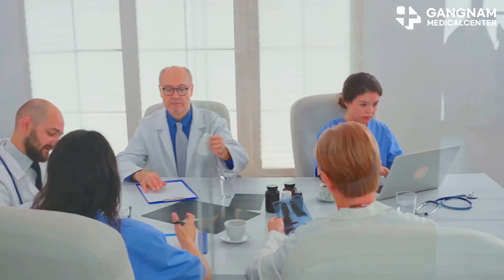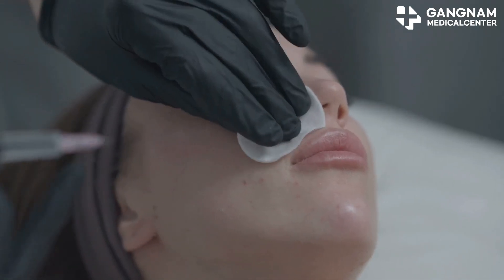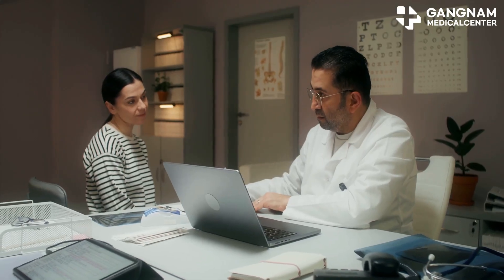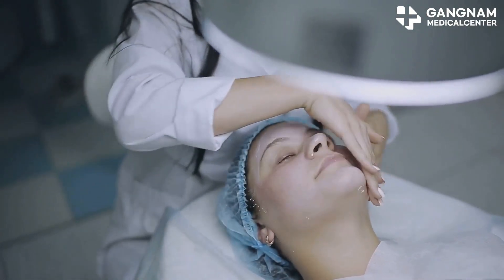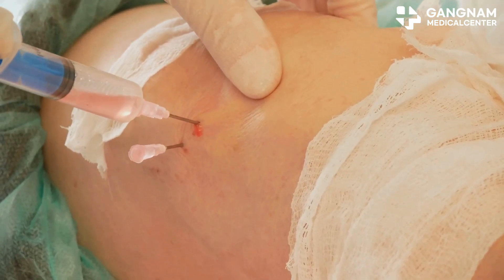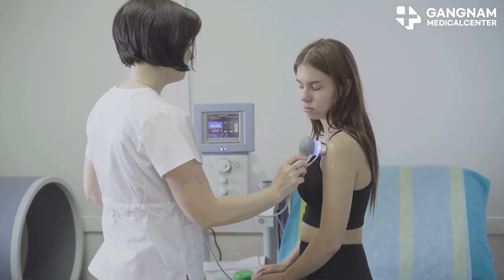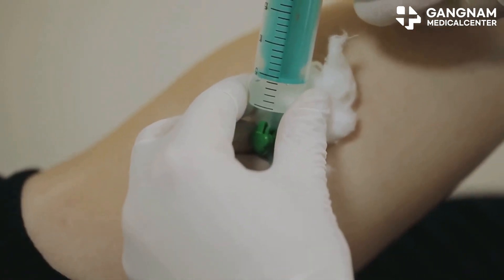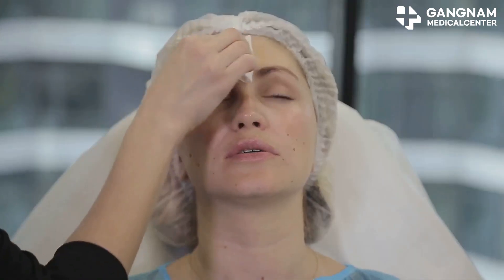Stem Cell + Exosome Treatment: The Ultimate Guide to Faster Recovery!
Hey there, anti-aging seekers! Ever heard of Stem Cell and Exosome combination therapy? It's the new frontier in both skin regeneration and joint recovery.